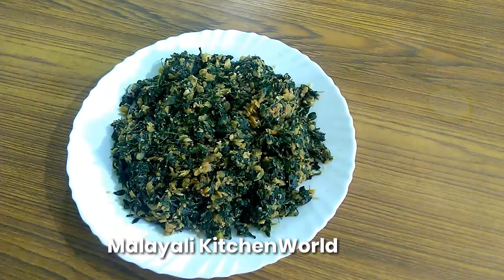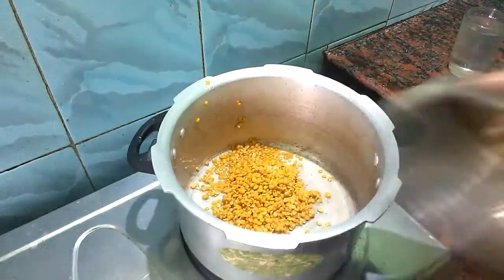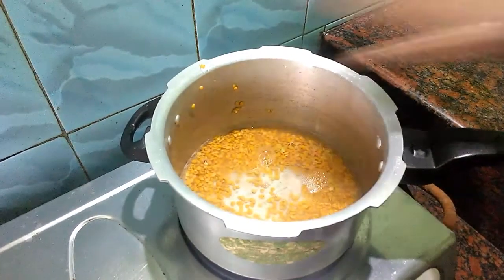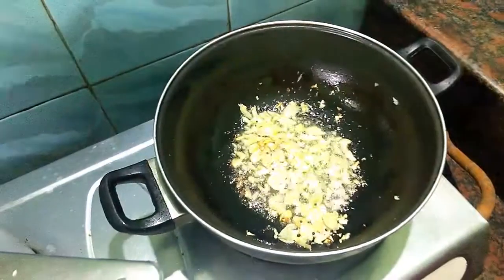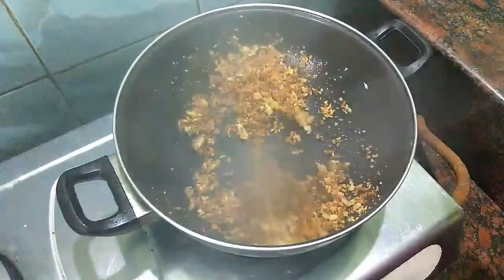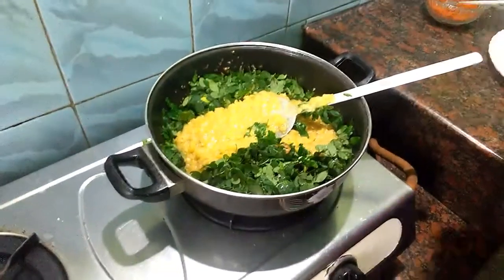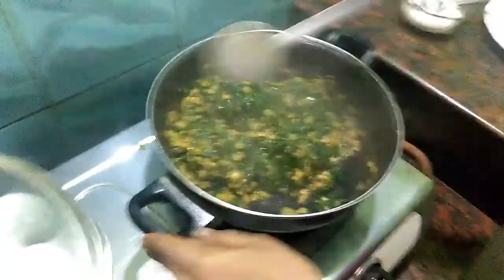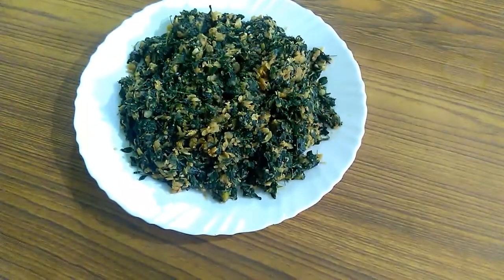ചോറിന്റെ കൂടെ കഴിക്കുവാൻ ഒരു ഉഗ്രൻ വിഭവം|Muringayila thoran Recipe veena's Curry World inspired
Today i am showing how to make muringayila thoran recipe. A very tasty home made food